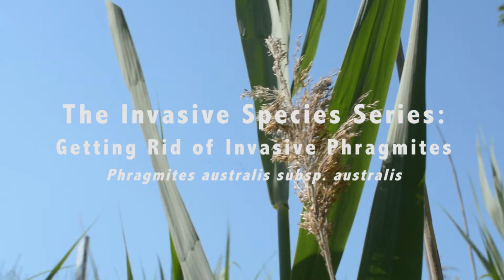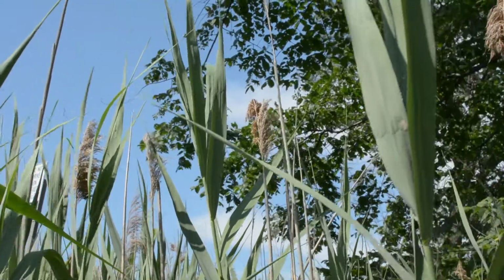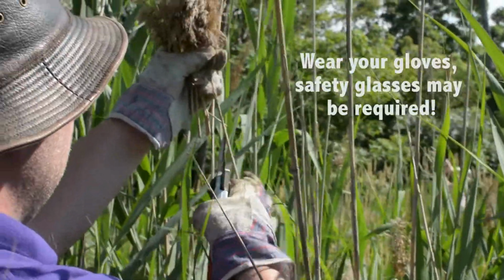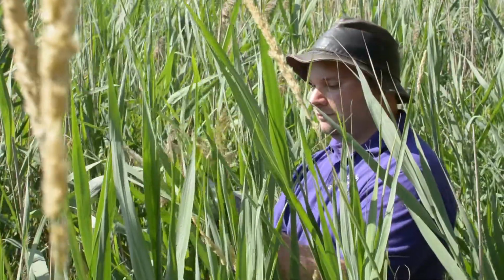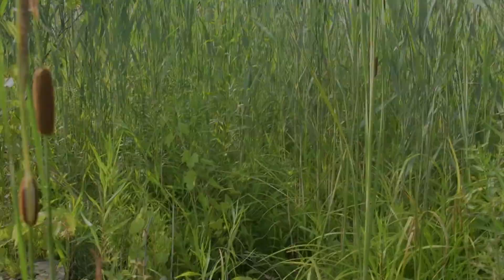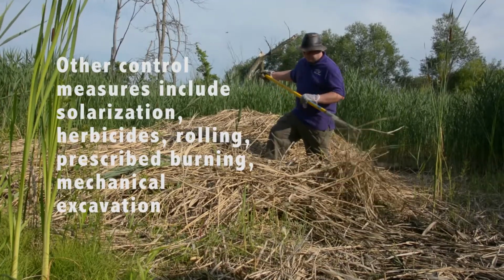Stewardship Training: Invasive Phragmites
Director/Editor/Camera/Story Production: Fatima Ali
Special thanks to Derek Stone, Nina Barabas, and Robin Haley-Gillin